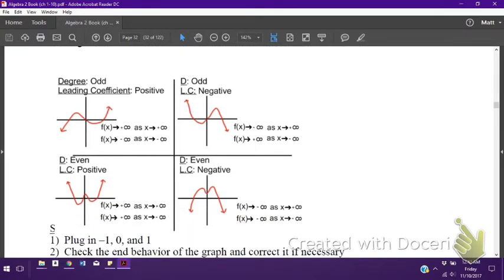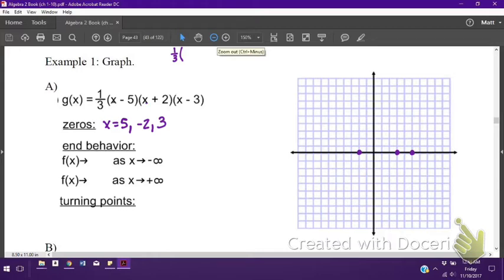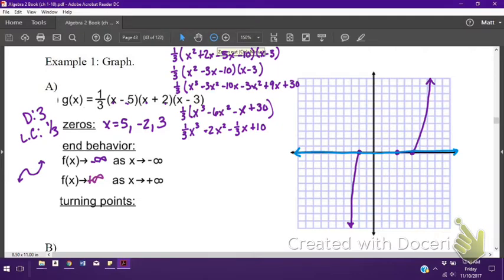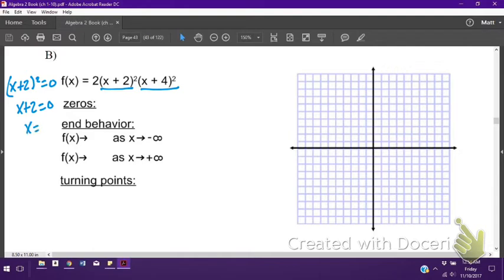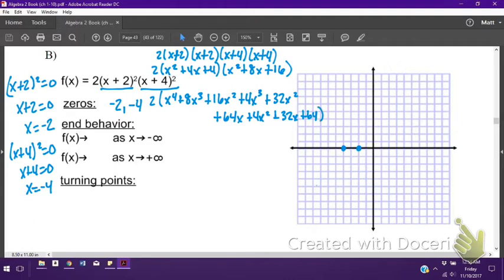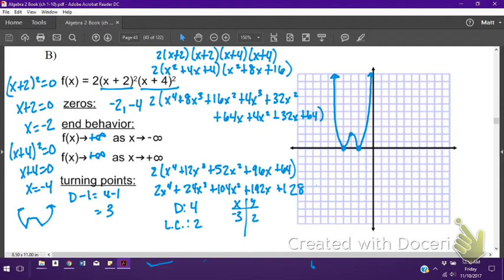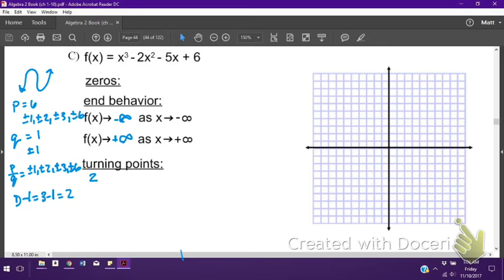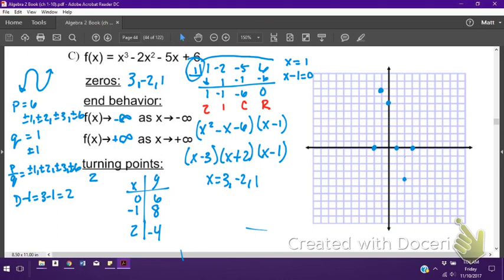Graphing Polynomial Functions